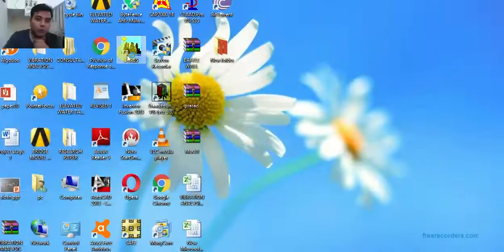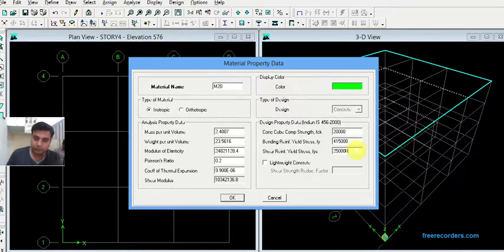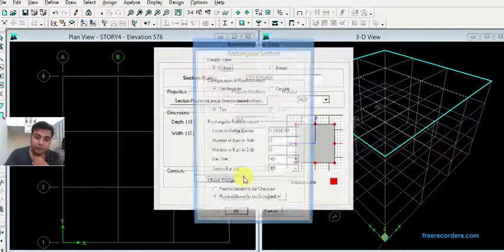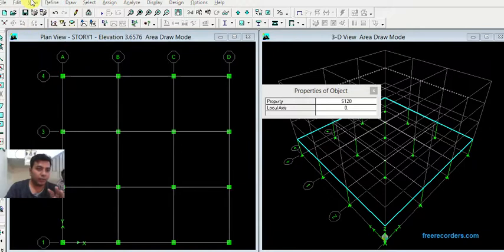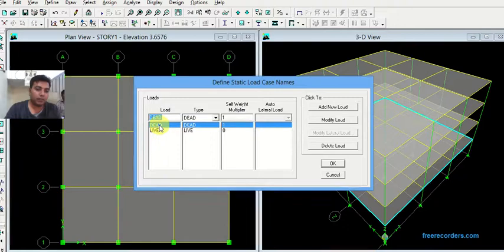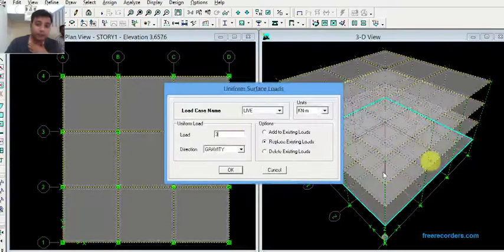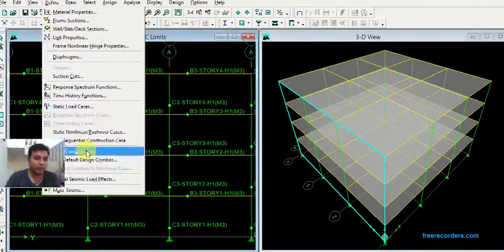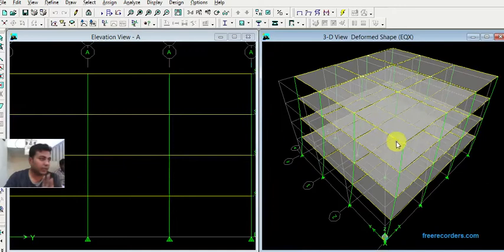push over analysis etabs - Prashant Patil - Prashant Patil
Best ANSYS Workbench Tutorial on the internet! - Introduction to Static Structural. Ansys, is an engineering simulation software which use Finite Element Analysis. You will see various models regarding civil engineering work. And how to apply boundary conditions and loads and show stress and deformation results.
Contact to learn more about Civil Engineering Software Programs with our integrated CAD Training Course. Learn to grow yourself and sustain in the industry.

 Leave your comments for new ideas!
 Check out my Facebook and Instagram page for more discussion in the links!